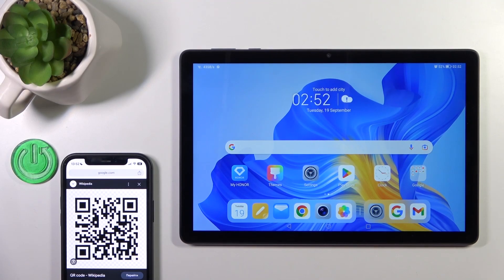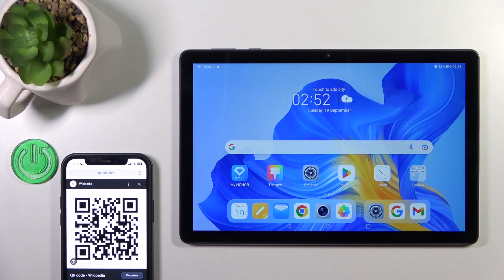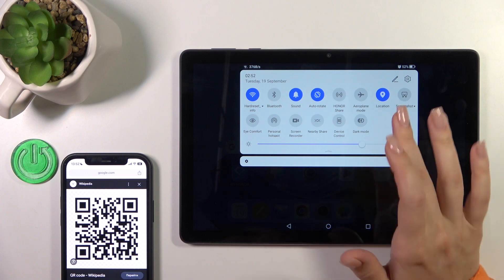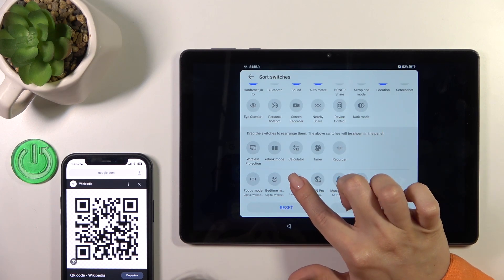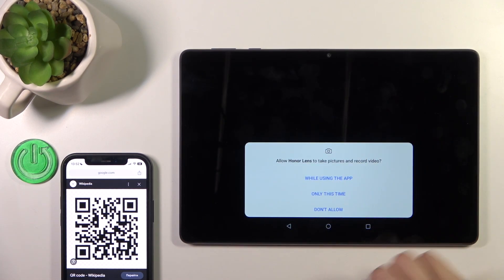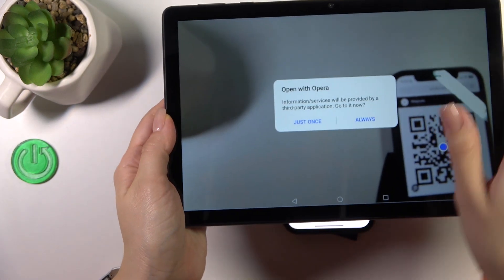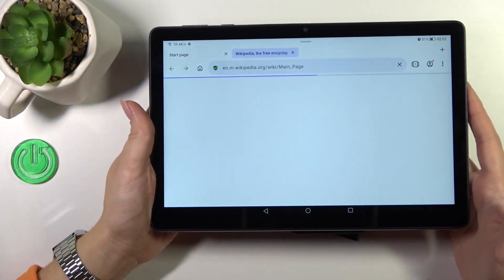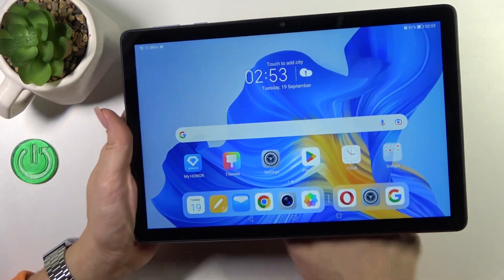How to Scan Quick Response Codes in Honor Pad X8 - Scan QR Codes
By following the steps above, you can simply learn how to Scan Quick Responses Codes with Honor Pad X8! These Codes can be found on a variety of products, ads, apps, and websites. Look up, complete all steps, and let's get scanning with your Honor!

How to Scan QR Code with Honor Pad X8? How to Enable QR Scanning in Honor Pad X8? How to Activate QR Codes Scanner in Honor Pad X8?